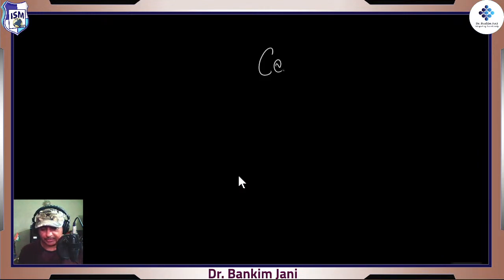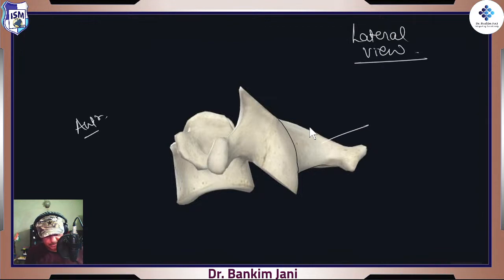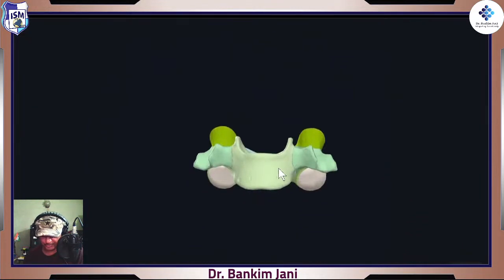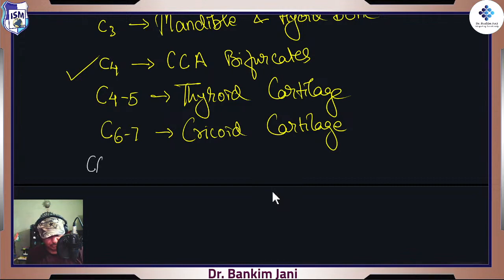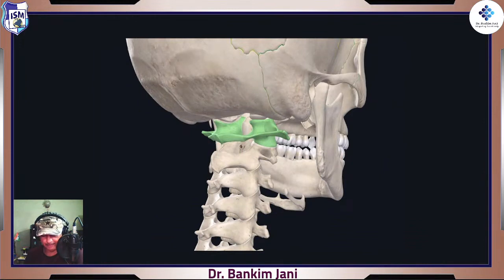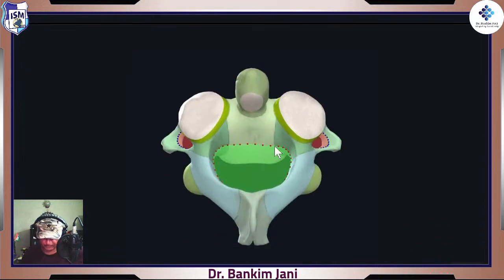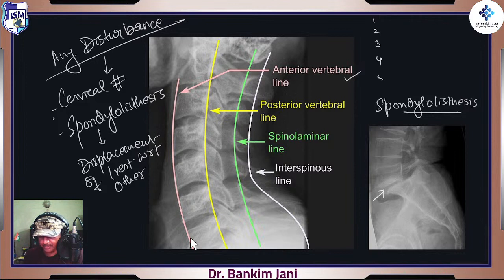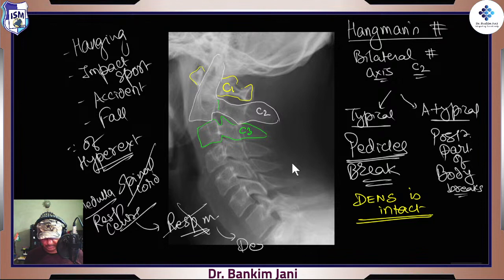Mastering Anatomy - Head Neck Brain - 'Cute' Cervicals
Link for pdf:
Welcome to another series of Mastering Anatomy. And this time we are learning Head, Neck & Brain - all integrated.
In Session 2 - we are talking about Cervical vertebrae.
In this  series also we are covering topics of the region, with display of scintillating dissection images plus  CT, MRI, angiography & lots more. You are going to love it.